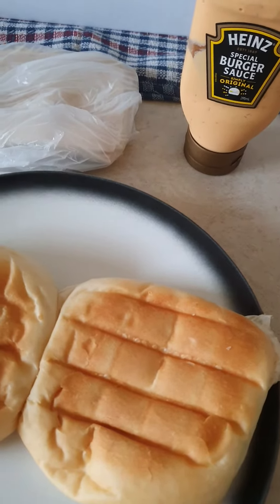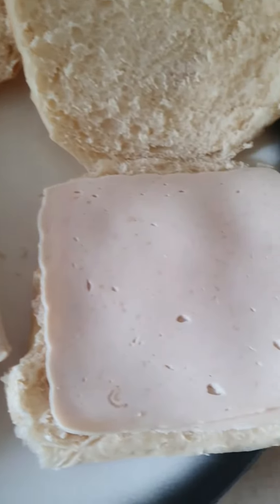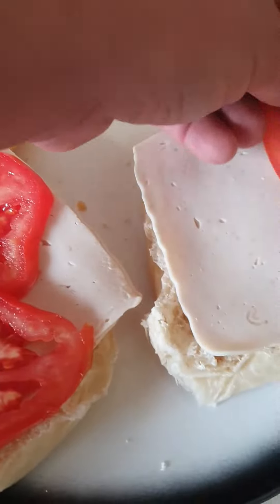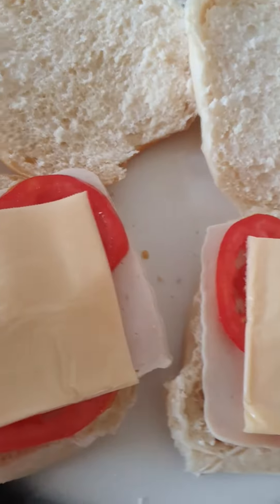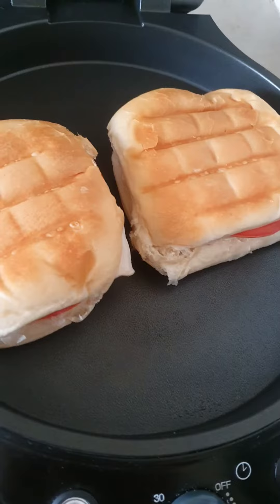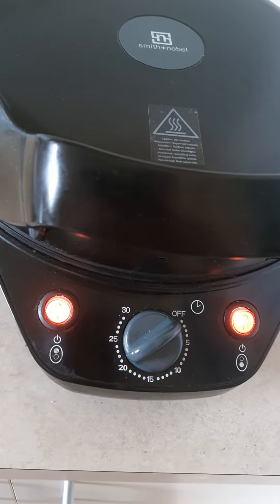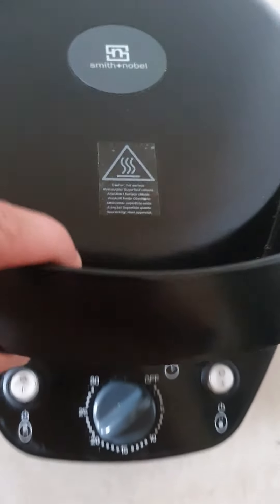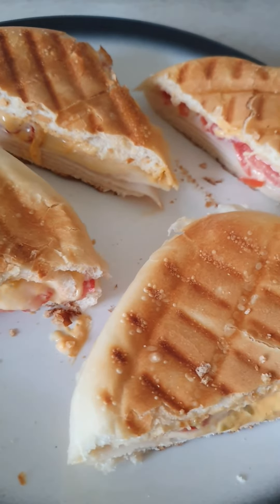amke's dinner tonight amke's kitchen 29 January 2023